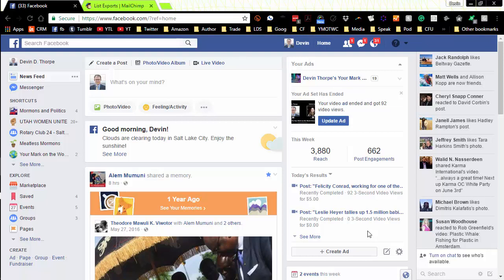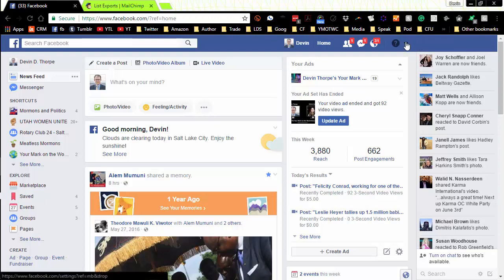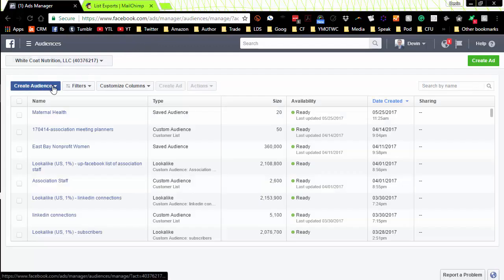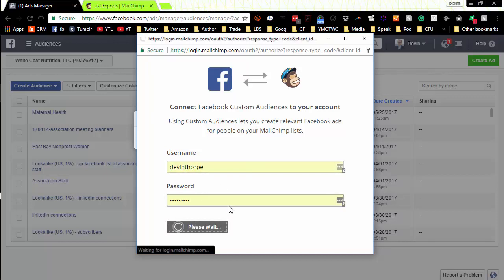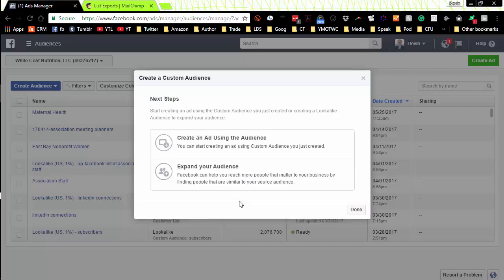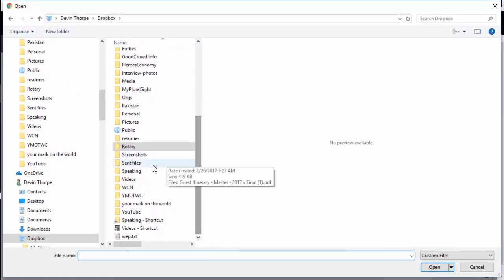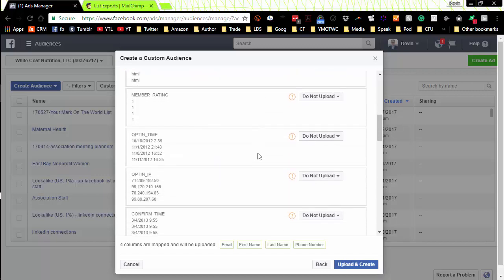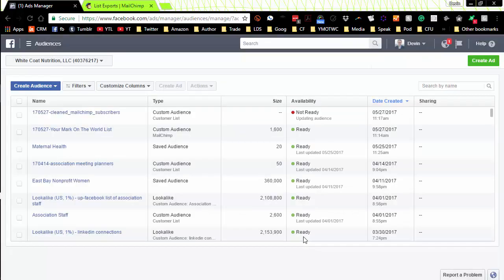How to Create a Custom Audience on Facebook for a Nonprofit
As almost everyone knows, even if you have a big mailing list, it is difficult to get people to read their emails. Facebook allows you to advertise to the people on your mailing list using a custom list--so your mailing list isn't worthless after all!